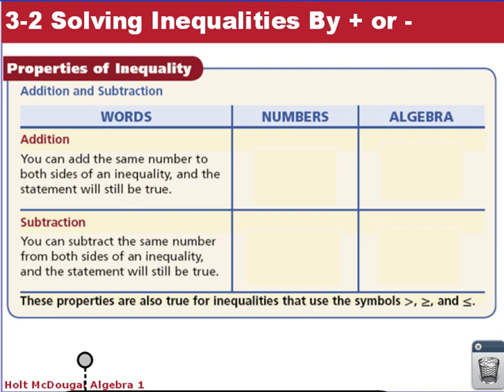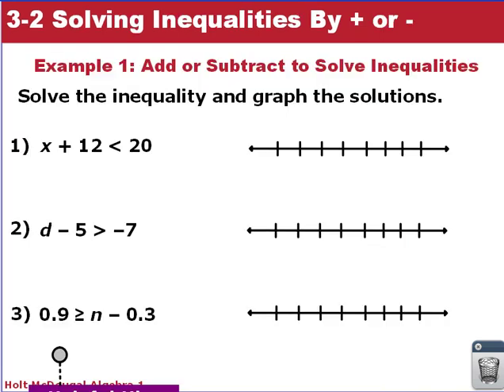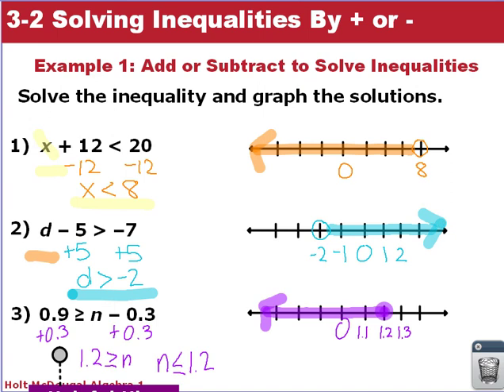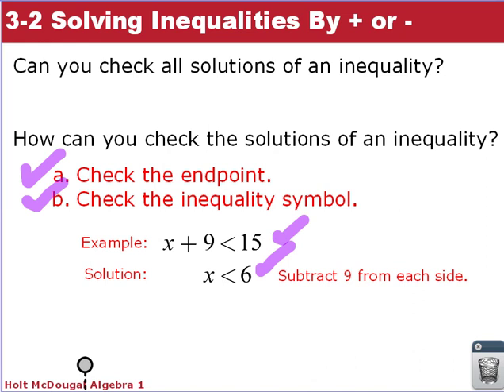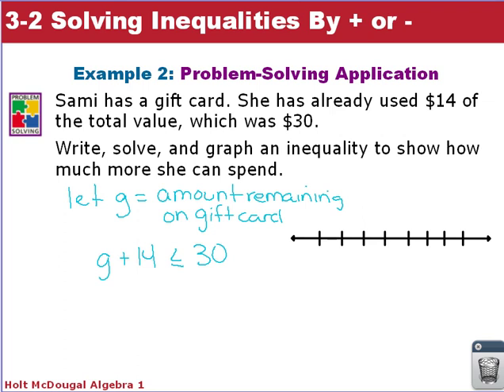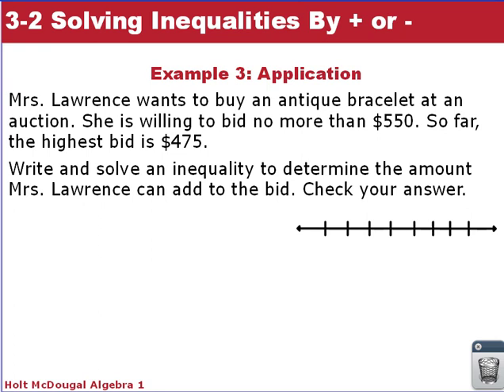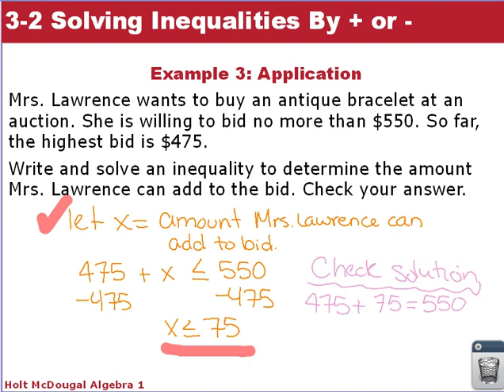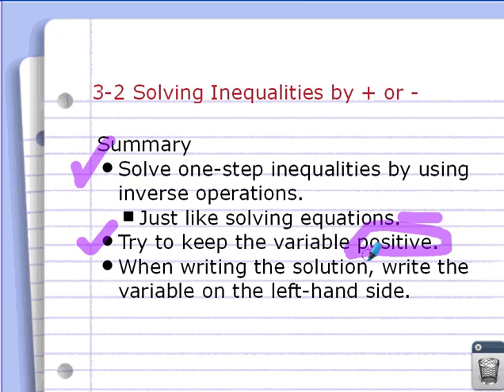Algebra 1 3-2 Solving Inequalities by Adding or Subtracting